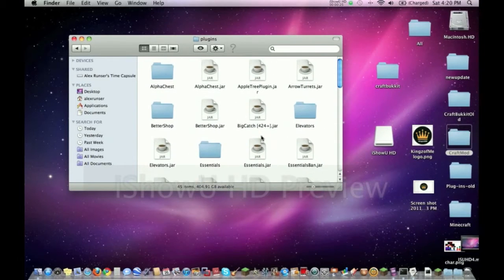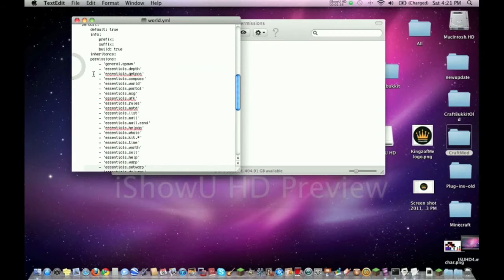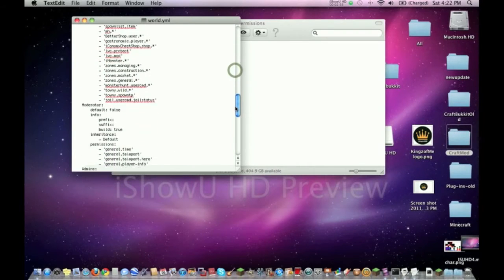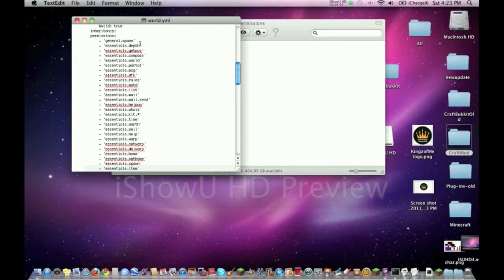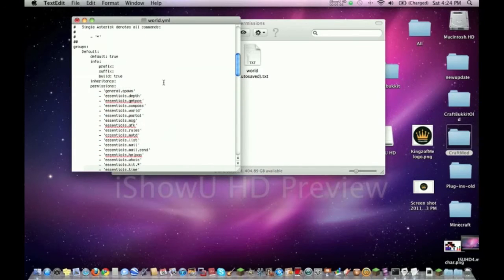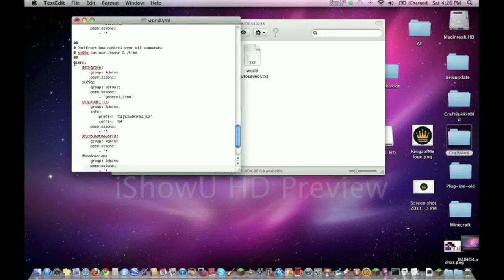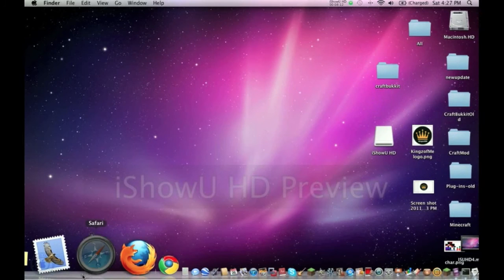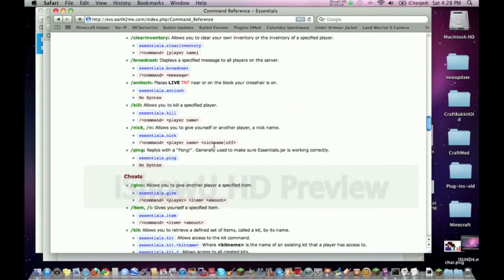How To Use Craftbukkit Plugins: Permissions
My Personal Server:

(type this into the multiplayer ip window in minecraft)